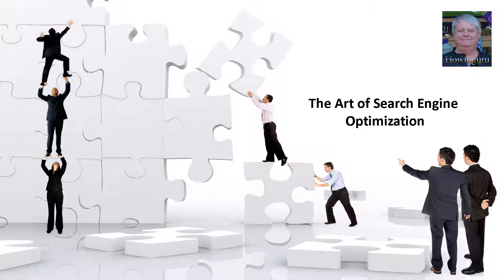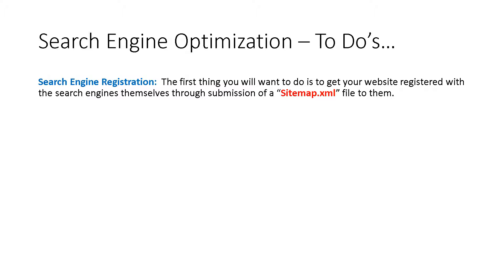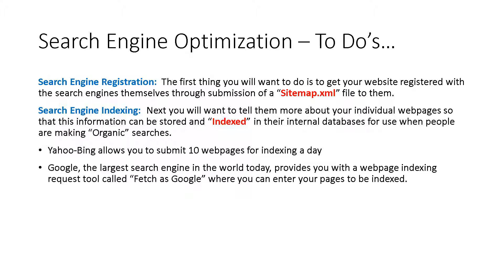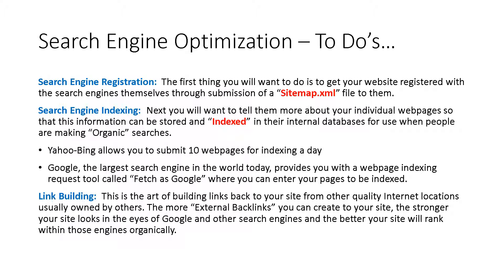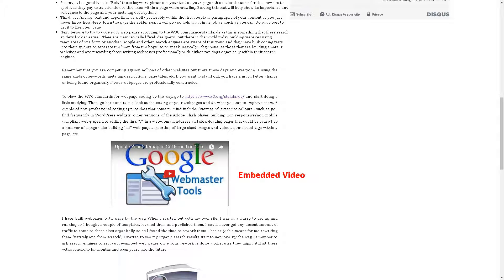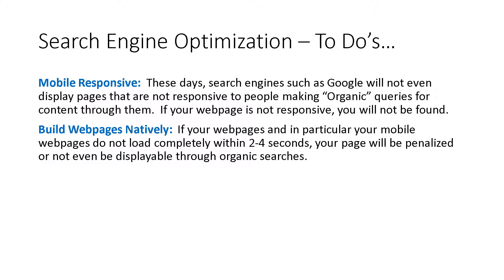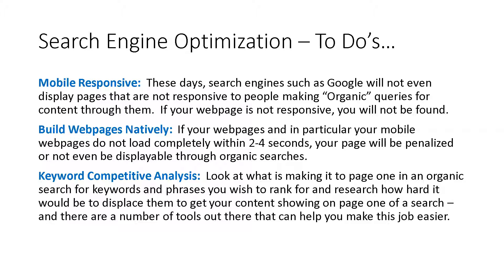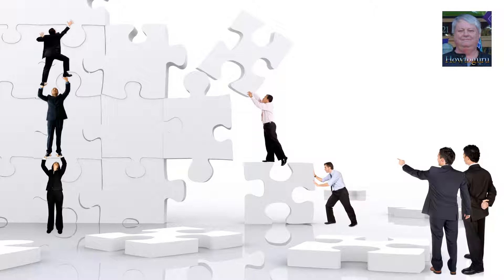The Art of Search Engine Optimization - Awareness Digital Marketing Services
- So what actually is involved in this process called SEO?  What are the steps you want to take to build out your online assets so as to be more easily found?  My list below is by no means complete but it will serve to give you a solid overview to tasks you can complete to make your site more visible.

- Want to learn some new skills? I have published over 20 classes on Skillshare to help you improve your online business so be sure to take a look at the classes I offer there.